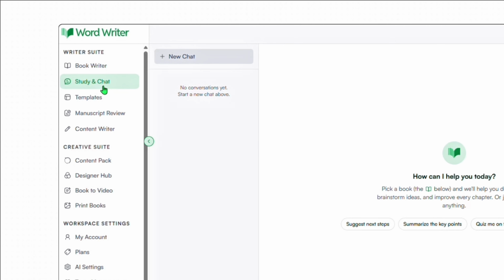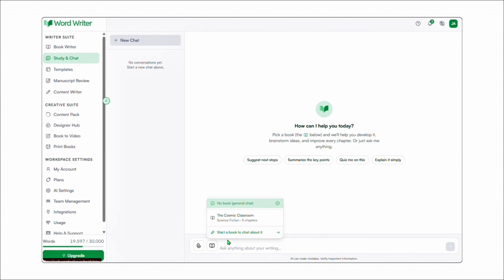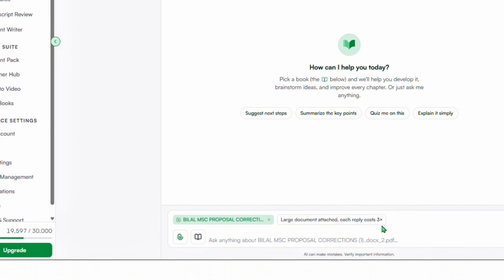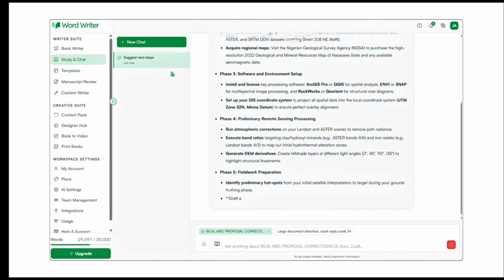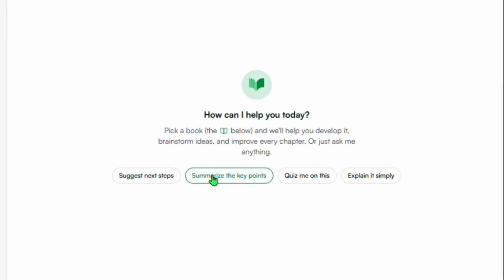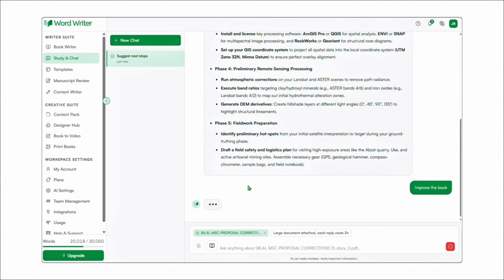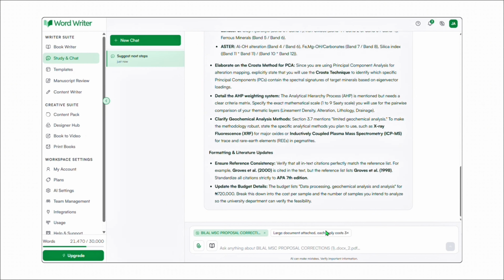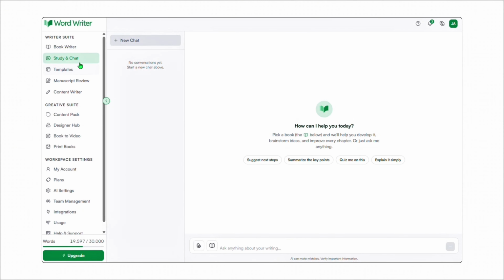How to use Study and Chat in Wordwriter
In this video, I'll show you how to use WordWriter Study & Chat to study smarter, understand your learning materials, ask questions, and interact with your study content using AI.

This is a step-by-step WordWriter Study & Chat tutorial designed for students, researchers, and anyone who wants to use AI as a study assistant.

If you're a student looking for ways to study smarter with AI, this tutorial will show you how to make WordWriter part of your study process.

Remember: AI should support your learning, not replace it. Use it to understand concepts, ask better questions, revise your notes, and test your knowledge.